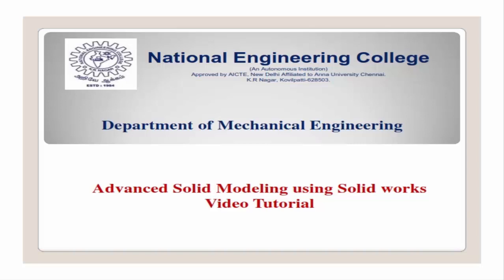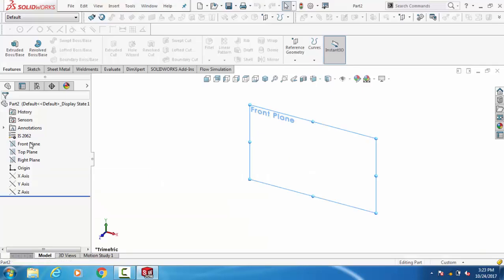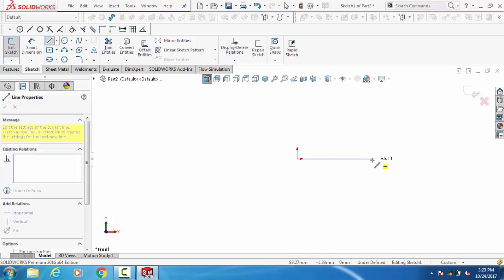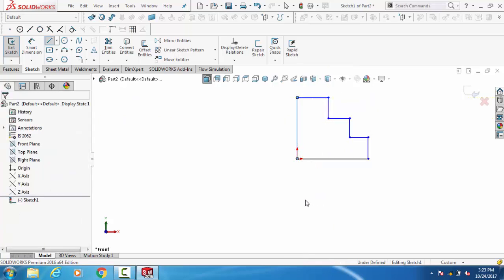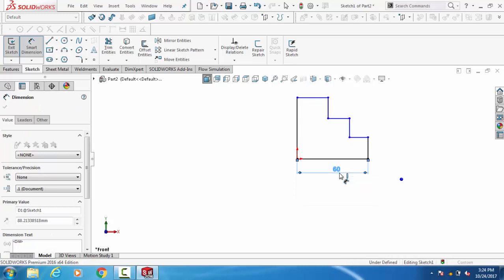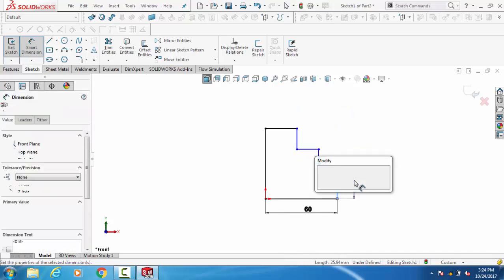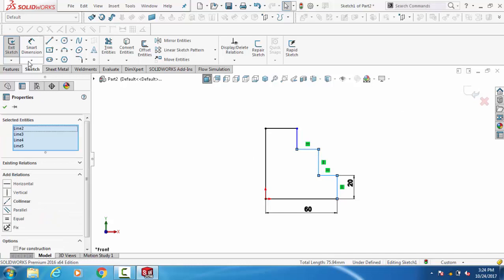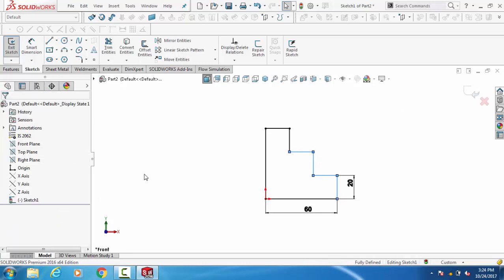Sketching Tutorial 1 |SOLIDWORKS